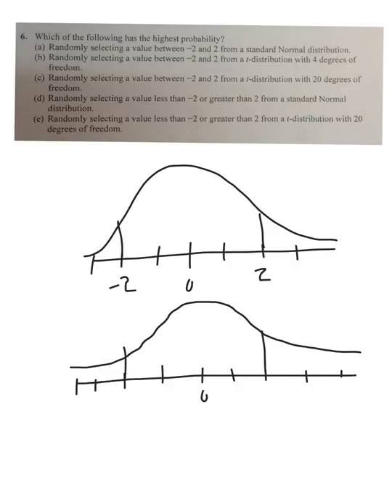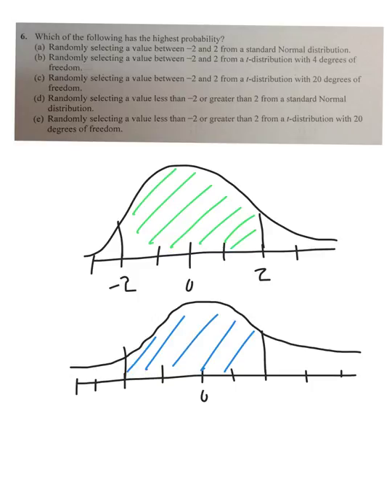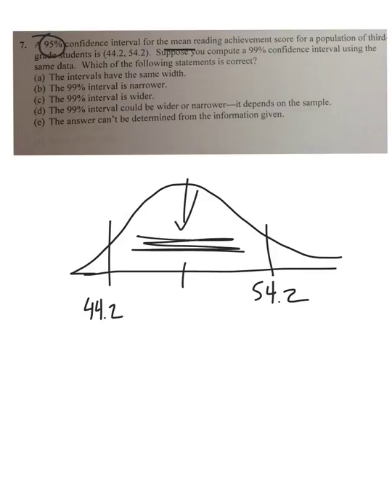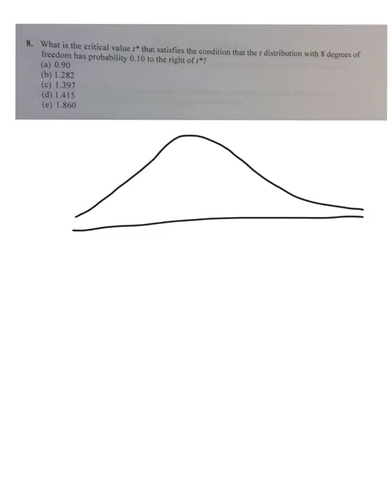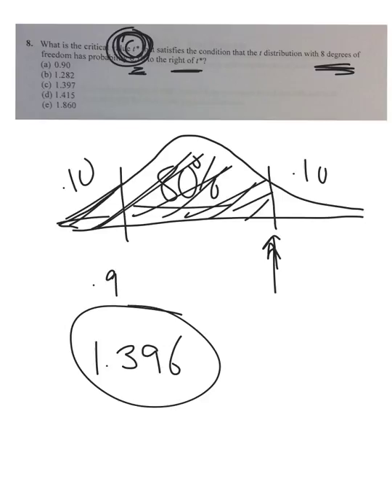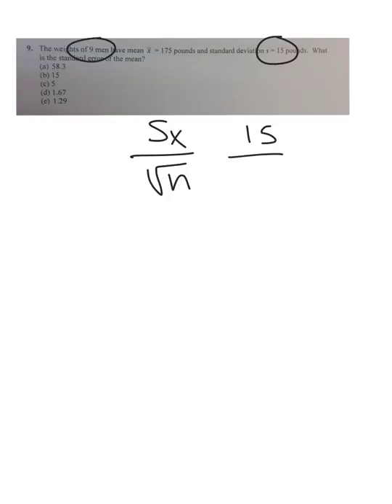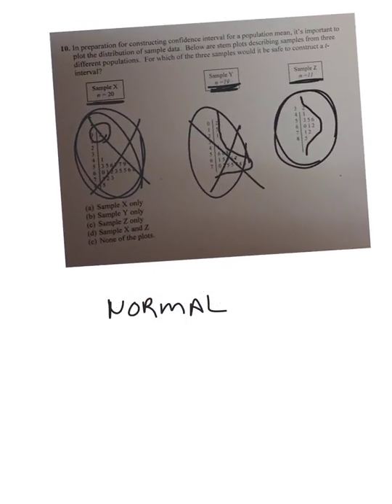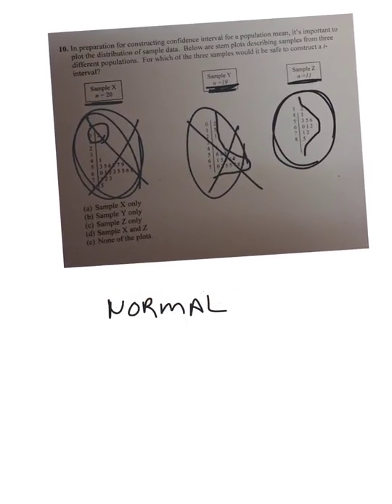ch 8 5-10 AP stats